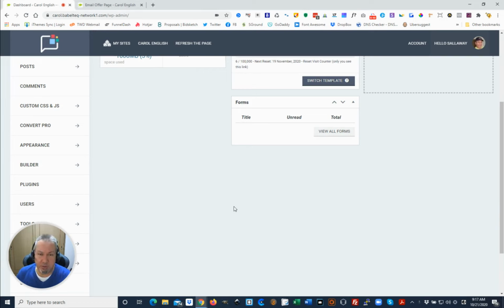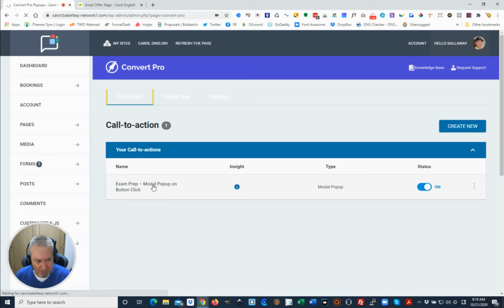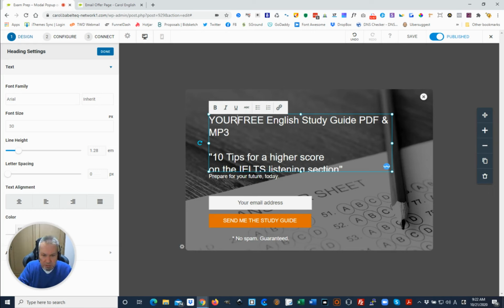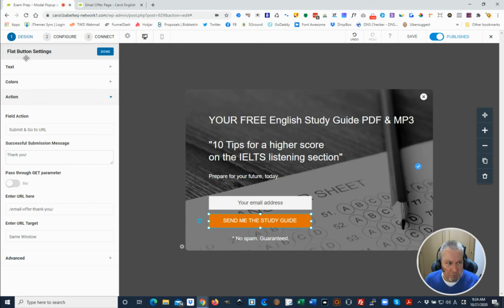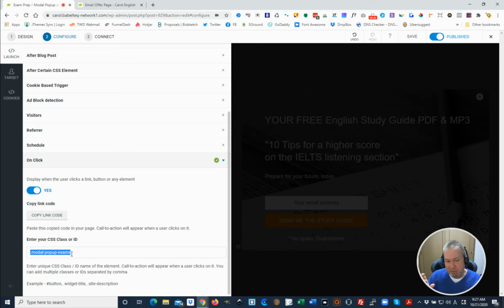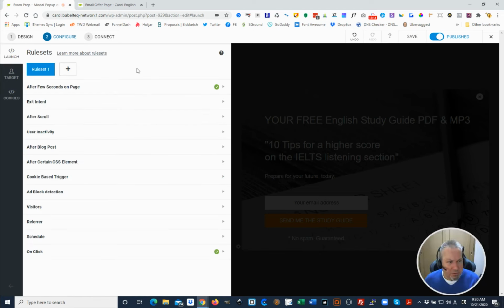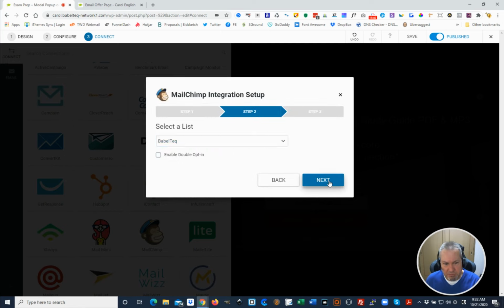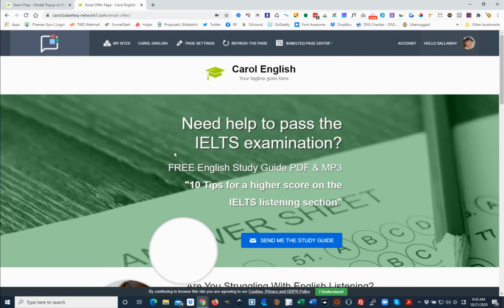How to configure the email squeeze page popup form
Learn how to design and configure your email squeeze page popup. Design the perfect popup for desktop, tablet and mobile phone. Learn how to add the popup to ANY button on your page.